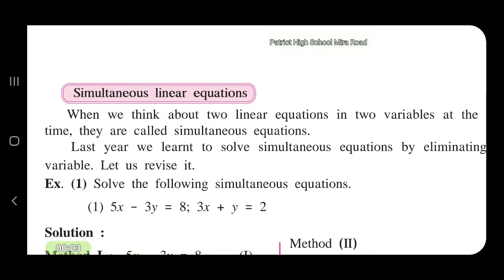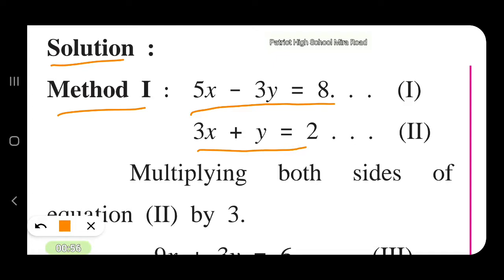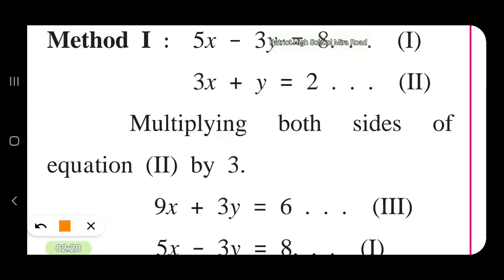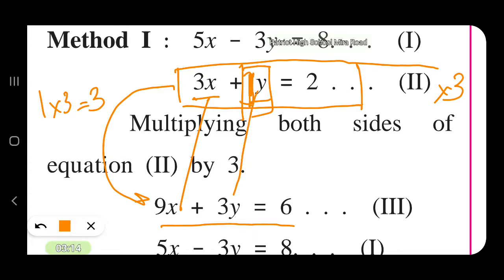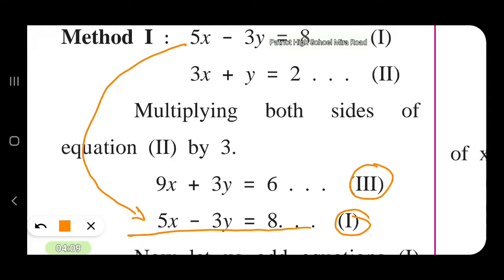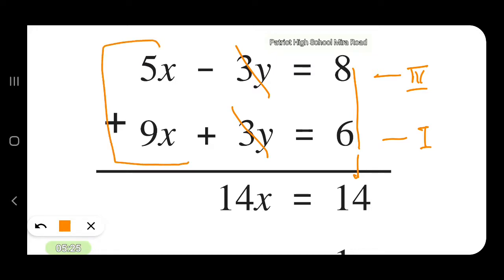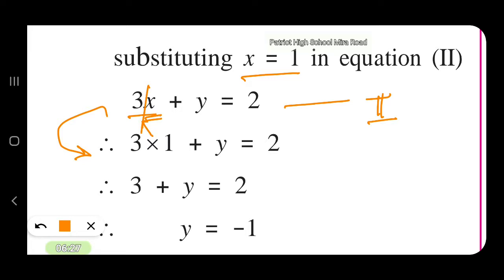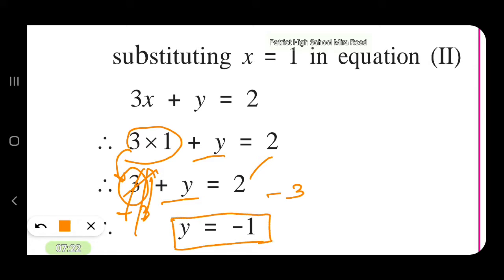Solving simultaneous equations method 1 Std 10